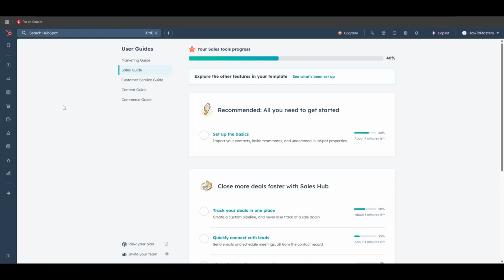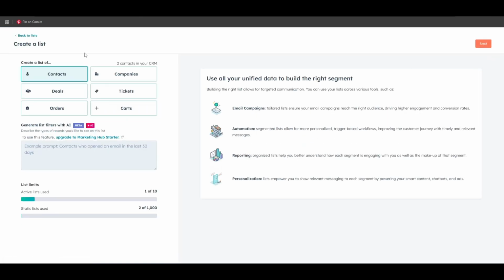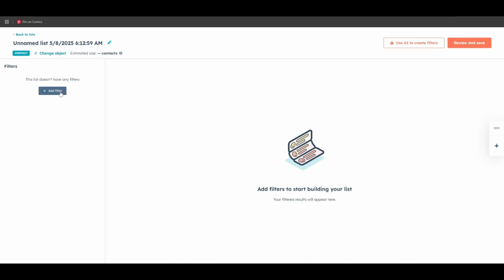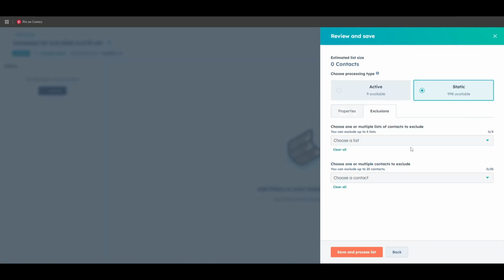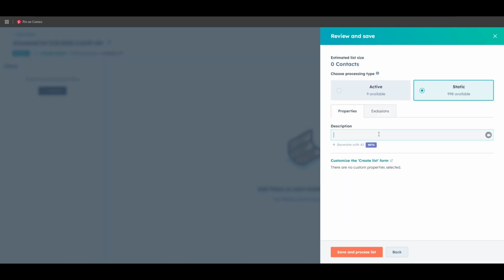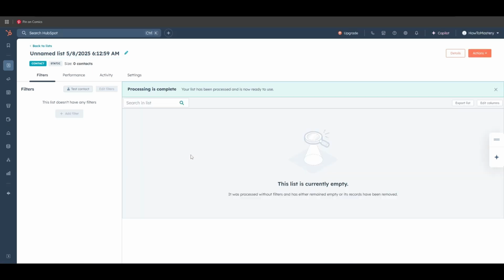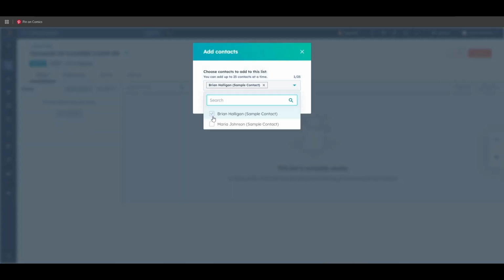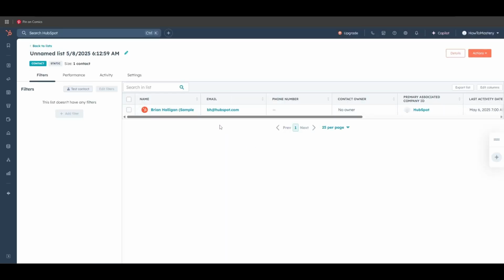How To Add Contact List To HubSpot – Full Guide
Want to learn how to add contact list to HubSpot quickly and easily? In this short tutorial, I’ll show you exactly how to add contact to list in HubSpot in under 2 minutes.

Whether you're managing CRM or just getting started, this step-by-step how to add contact list in HubSpot guide is all you need.